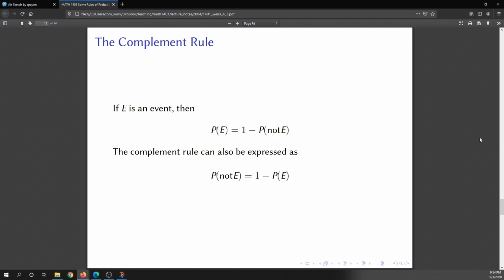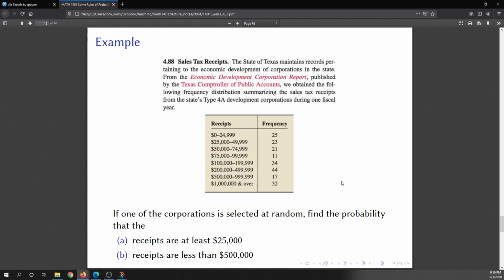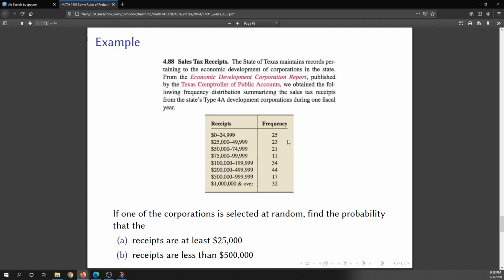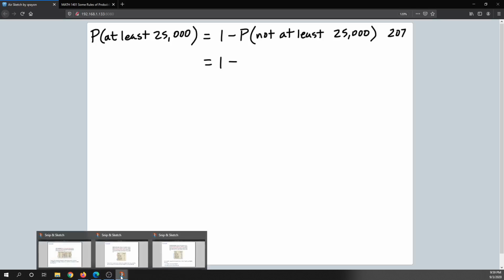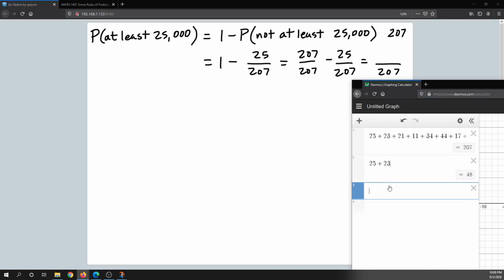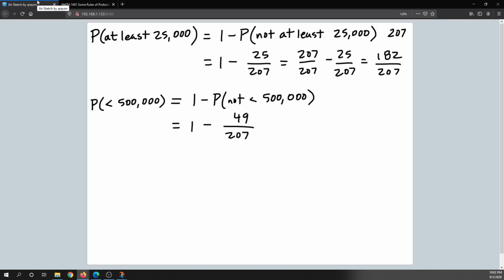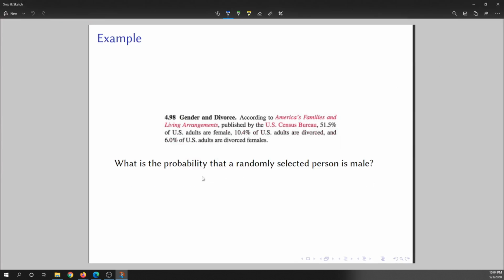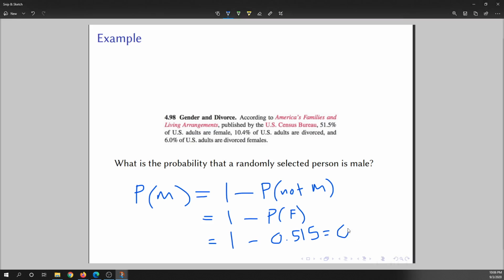The Complement Rule